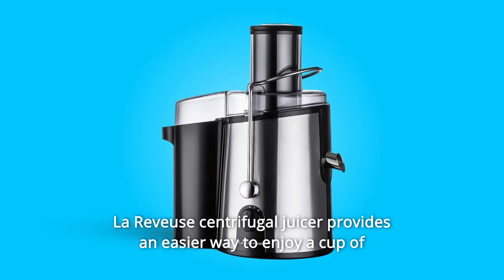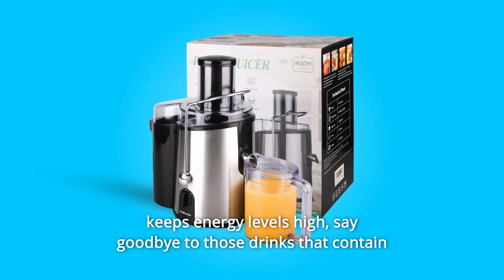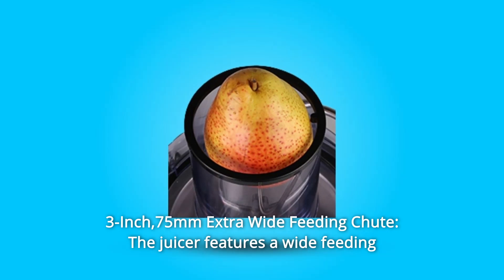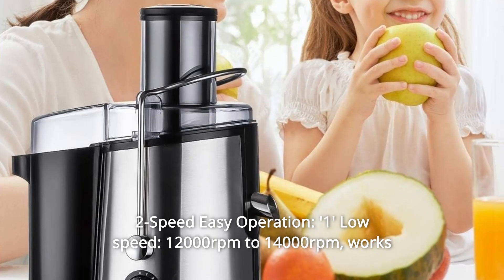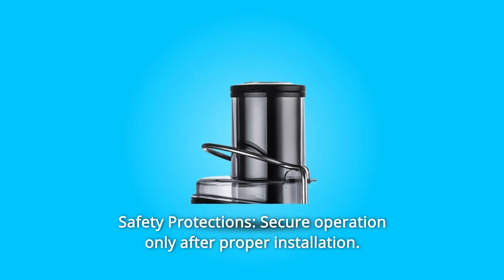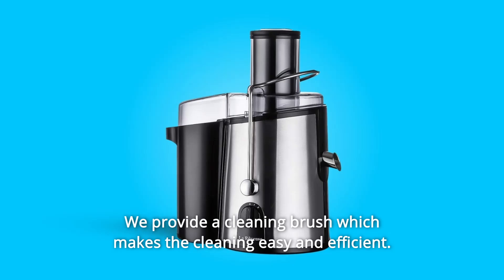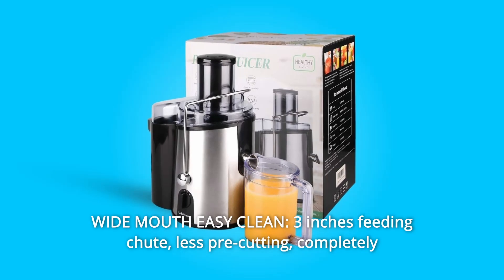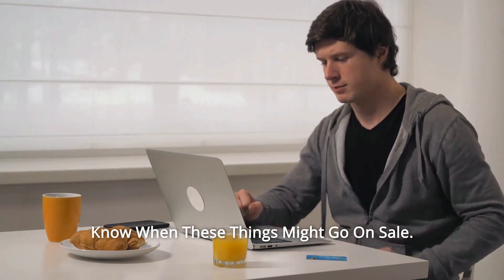La Reveuse Juicer Review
Check Amazon's latest price (These things might go on Sale)

The La Reveuse centrifugal juicer makes it simpler to enjoy a cup of freshly squeezed juice every day. With the dual-speed setting and powerful motor, you can always prepare nutritious and tasty juice for your family in the morning, no matter what fruits or vegetables you use. Say goodbye to those drinks that contain colours, tastes, and additives by utilising the La Reveuse juicer on a regular basis to help with detoxification and keeping energy levels high. La Reveuse will keep you healthy!

Number 1. Extra Broad Feeding Tube of 3-Inch, 75mm: The juicer has a 3-inch, 75mm wide feeding chute that fits a whole apple, a peeled orange, or a handful of kale and other fruits, requiring less pre-cutting and saving time and work.

Number 2. Easy 2-Speed Operation: Low speed: 12000rpm to 14000rpm, for softer foods like oranges, grapes, melons, tomatoes, and cucumbers; high speed: 16000rpm to 18000rpm, for harder foods like spinach, celery, apples, beets, and ginger.

Number 3. Safety Features: Only after correct installation can you enjoy safe operation. Overheating and overload precautions are also built into the juicer for safety and longer life.

Number 4. Easy to Construct and Clean: The juicer is simple to assemble and clean thanks to detachable pieces. We supply a cleaning brush to make cleaning simple and effective.

Number 5. HOMEMADE HEALTHY JUICE: With an extra 68oz huge pulp bucket and a 34oz juice collector, this juicer machine is simple to build and allows you to make a cup of fresh fruit vegetable juice in seconds with no clogging or foaming.

Number 6. EASY CLEANING OF A WIDE MOUTH: 3 inch feeding tube means less pre-cutting and more continuous juicing for fresh fruit and vegetable juice. Cleaning with a cleaning brush is easier and faster.

Searches related to La Reveuse Juicer Review

La Reveuse Juicer
Juicer
Juicer Review